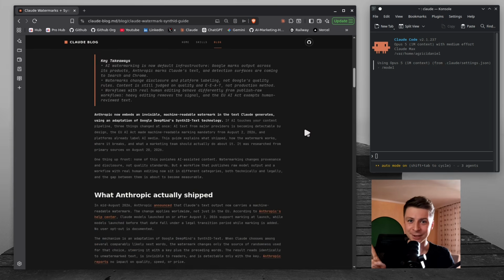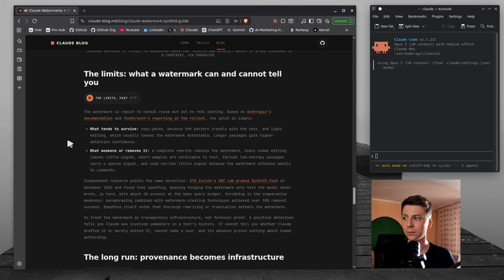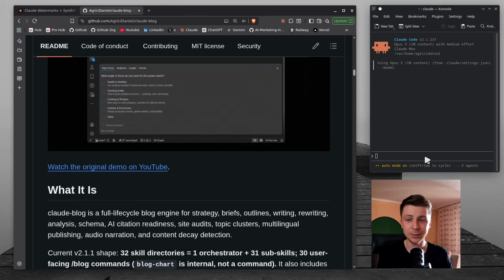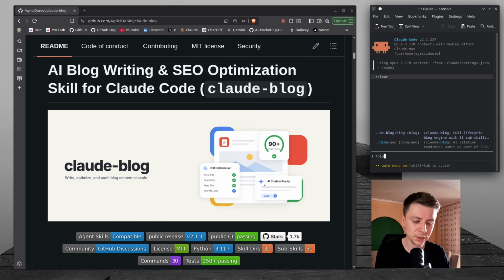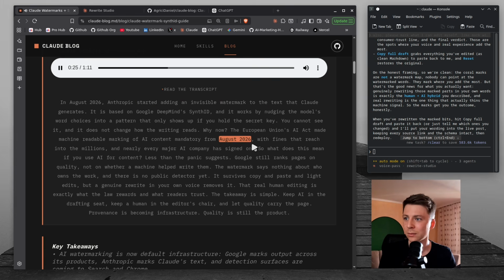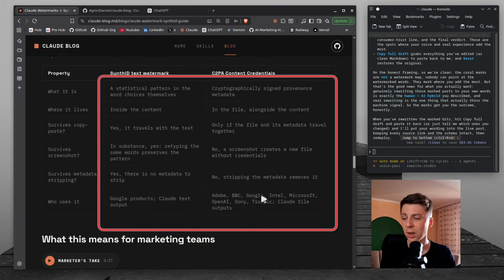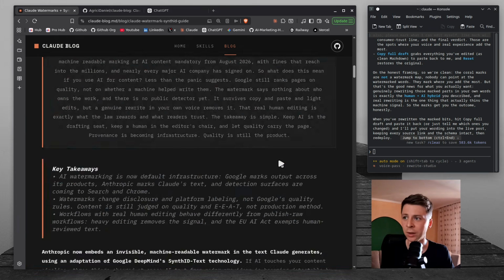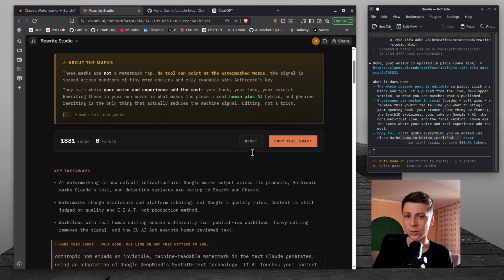This Claude Code skill wrote my entire blog in one prompt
One prompt wrote this entire blog post - cover image, audio summary, charts, real sources and all. Here's the exact Claude Code skill and the prompt I used.

On 14 August 2026 Anthropic announced that future Claude models will watermark the text they generate, using a version of Google DeepMind's SynthID-Text approach, to meet EU AI Act transparency rules. Nothing is added to the text and it cannot be traced back to a person. There is no public detector yet. So this video is not about beating it - it is about doing the editing pass that makes the work genuinely yours.

CHAPTERS:
00:00 The finished blog
00:11 Claude's invisible watermark, explained
01:22 What the Claude Blog skill is
01:53 Install and the commands
02:08 The exact prompt I used
02:53 The blog it generated
03:11 Cover image, audio summary, structure
04:24 Charts, SynthID vs C2PA
05:26 Editing it in the artifact editor
06:23 Humanising the draft
07:09 Publishing and indexing on Google
07:35 Recap

ABOUT ME:
I'm Daniel, host of AI Marketing Hub. I help people and agencies learn AI tools for marketing and automation. I build open-source tools because everyone deserves access to the good stuff.